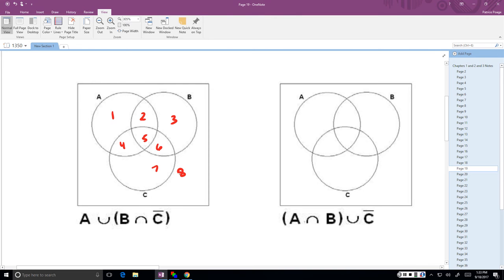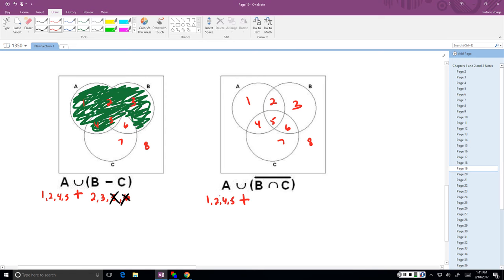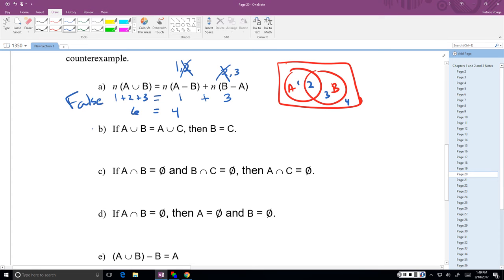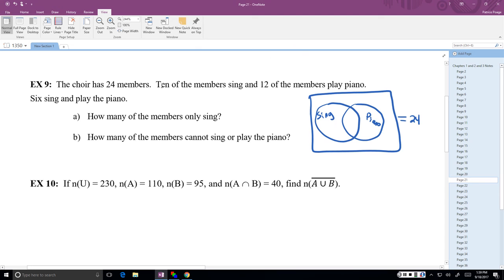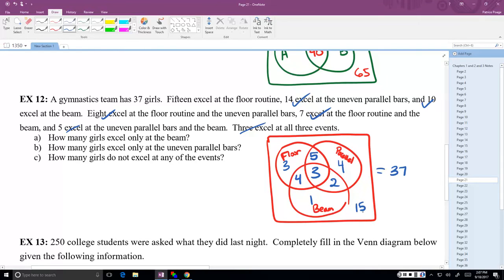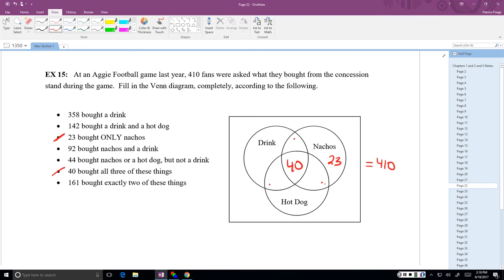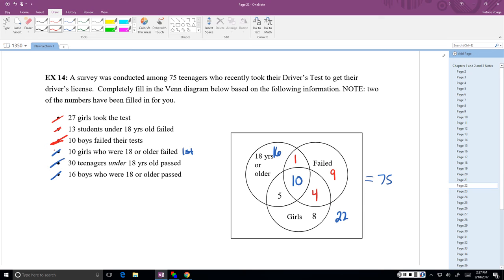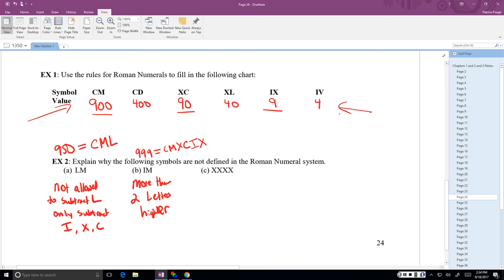1350 lesson 2 3 & start of 3 1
Sets, Venn Diagrams, 3-circle Venn Diagrams, Roman Numerals